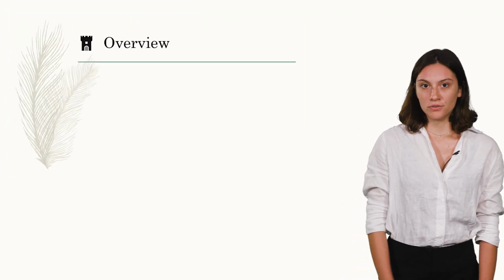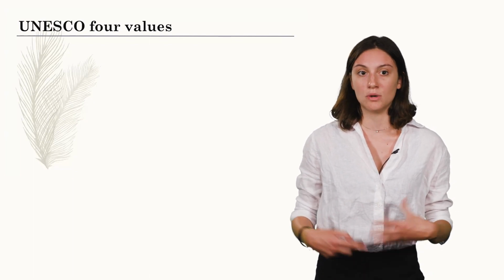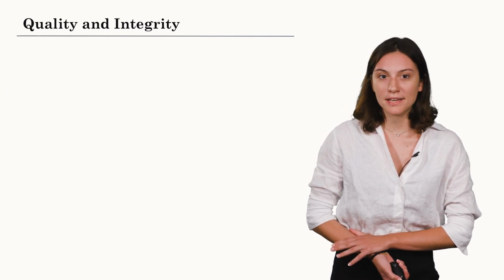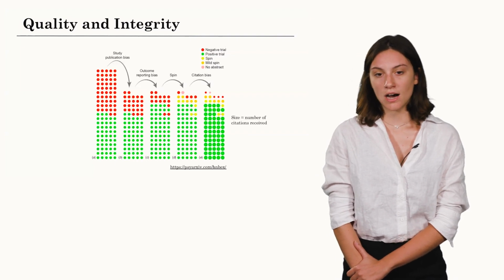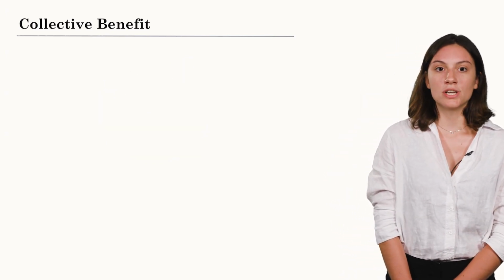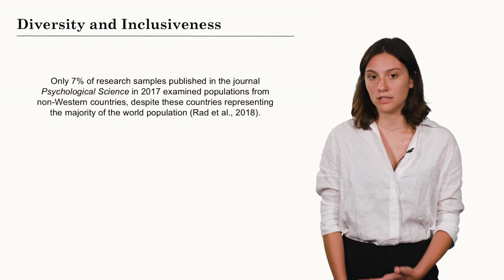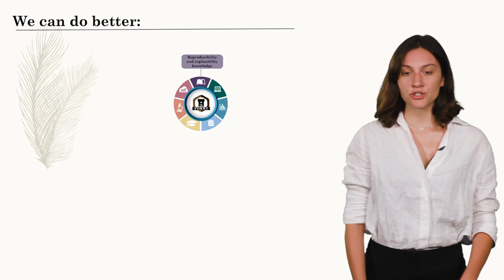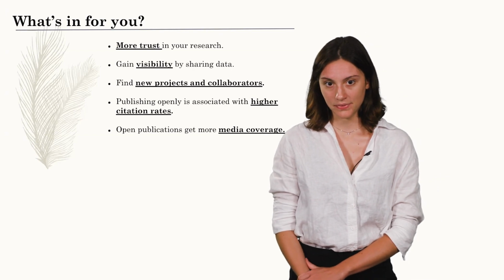CERES Webinar: Introduction to Open Science (Luisa Fassi)